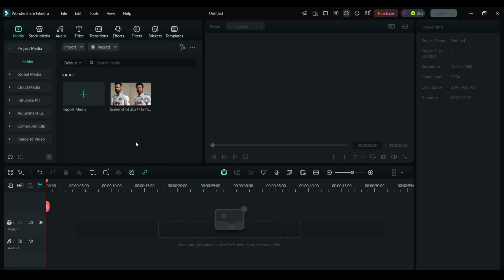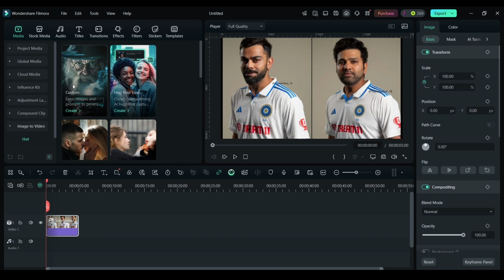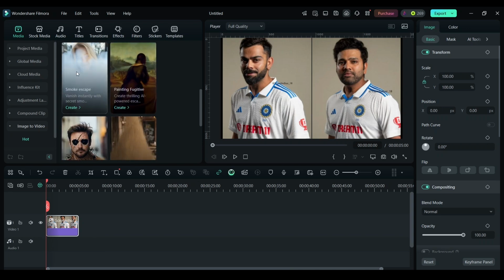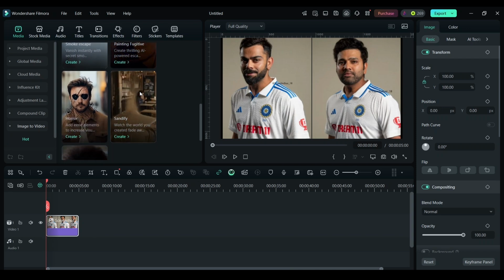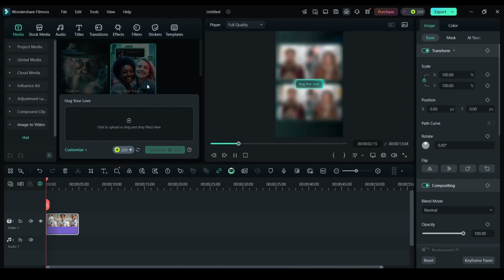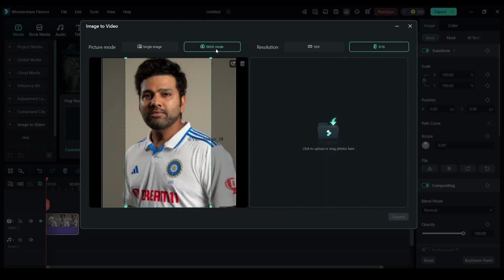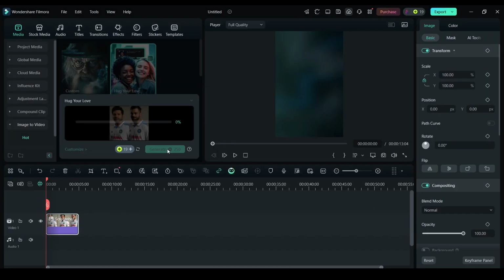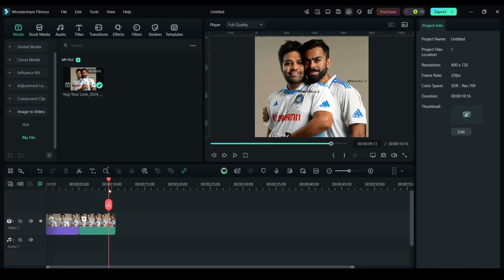Image To Video Using AI | Filmora Tutorial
In this video I will show you how to use AI to turn image into videos.